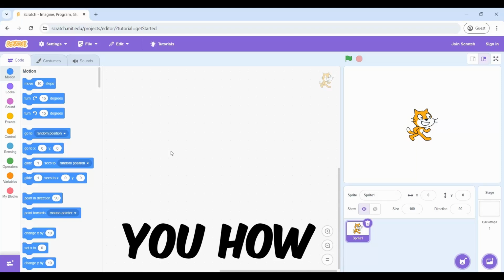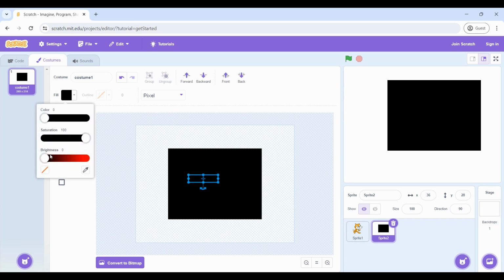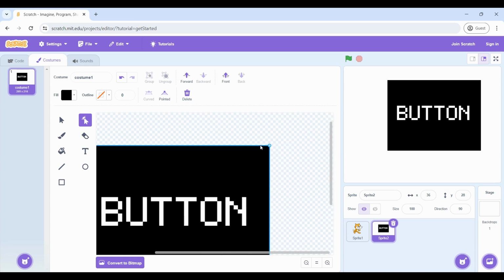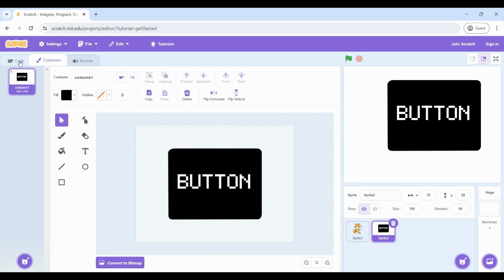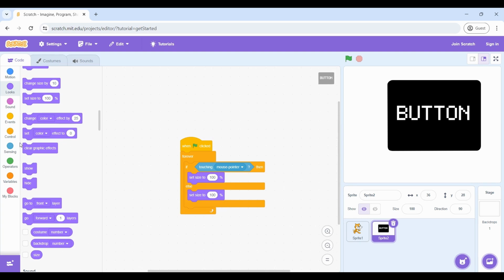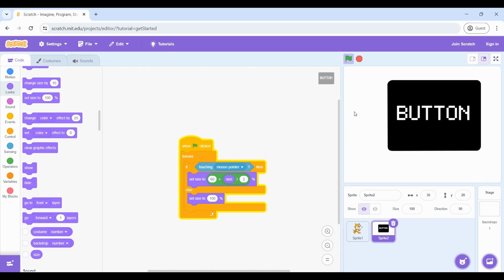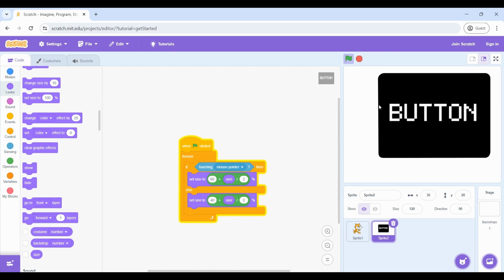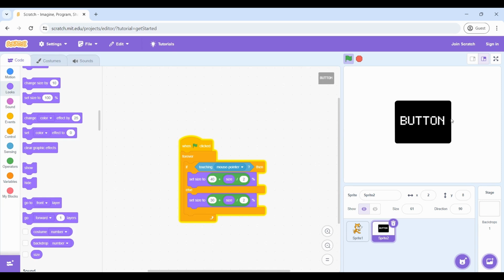Create the most OUTSTANDING Button ON SCRATCH! | Scratch Tutorial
Today, I'll be showing you how to create Awesome Buttons on Scratch for your amazing projects! (In under 5 minutes)

Chapters:
0:00 - 0:08 - Intro
0:09 - 2:11 - Making The Button
2:12 - 4:17 - Coding
4:18 - 5:01 - Result

- By Moody